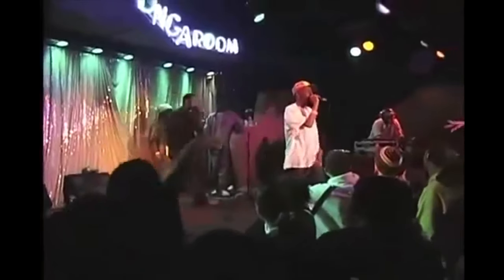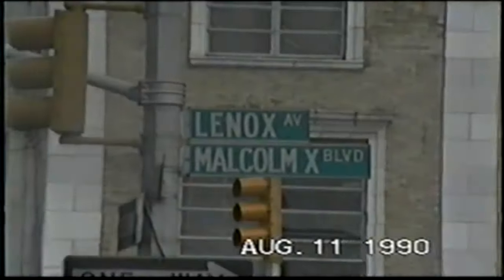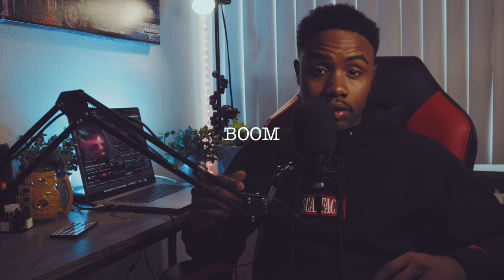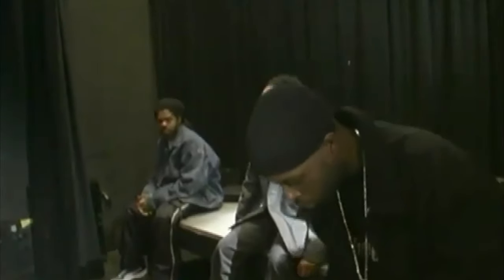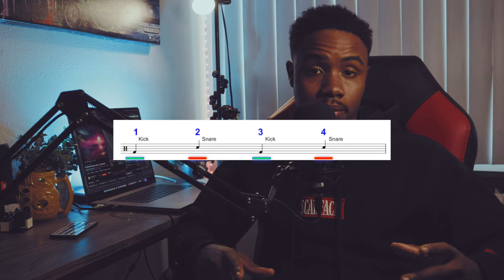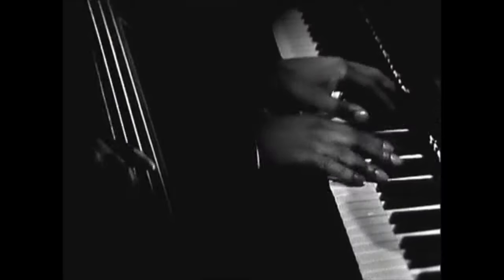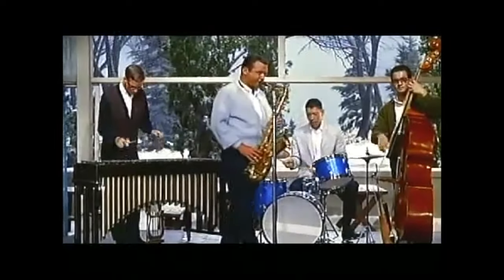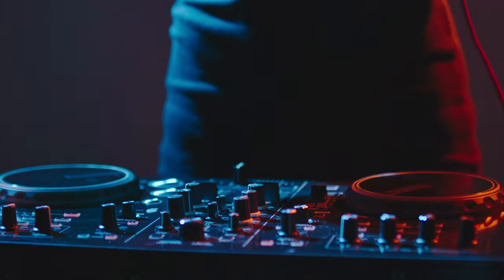Everything You Need To Know About Boom Bap